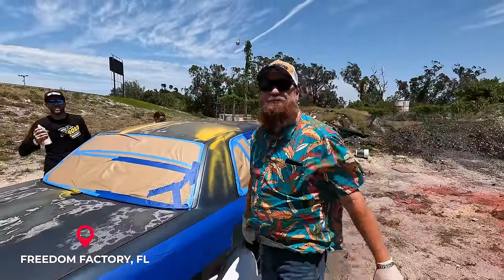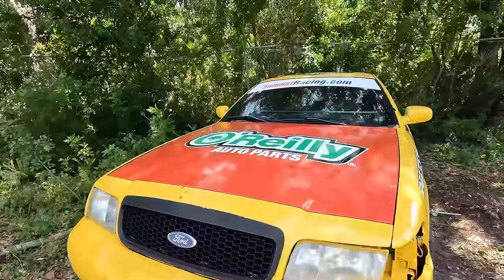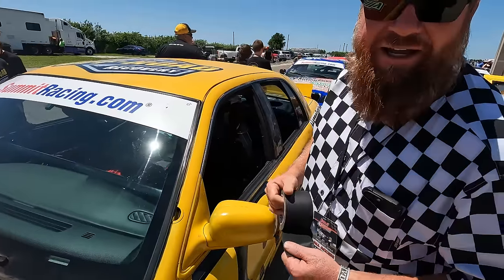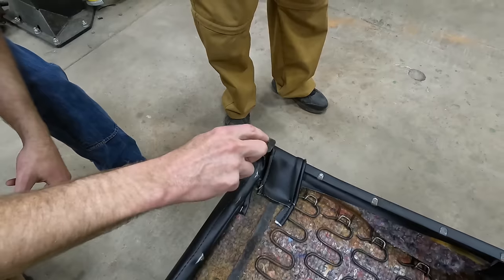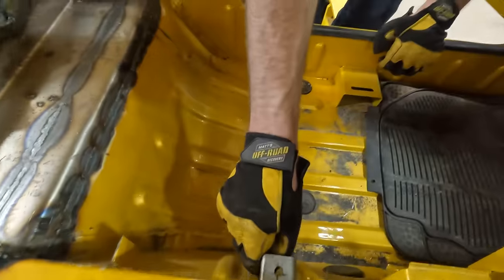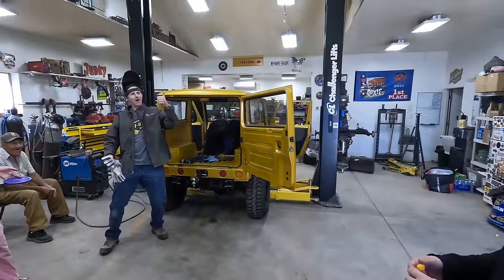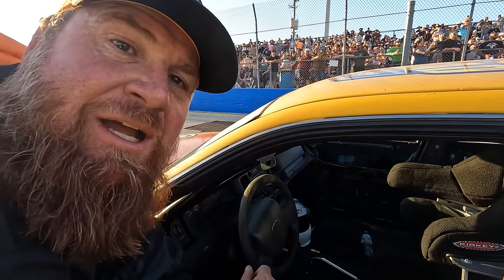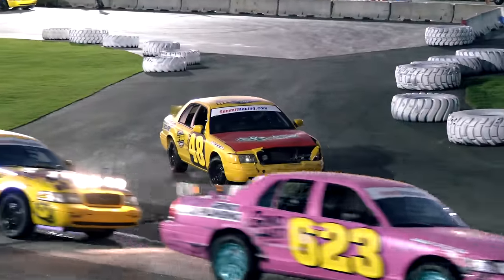It's A Week We Never Expected! Golden Nugget & Freedom 500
So I got a call from Cleetus and we fixed the Golden Nugget for Ed.